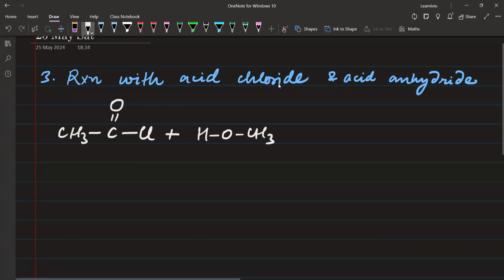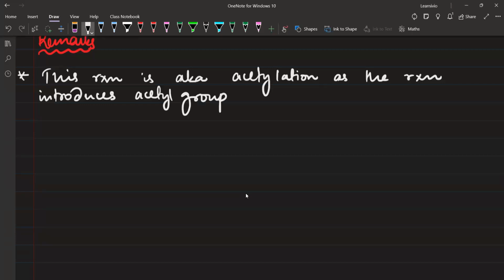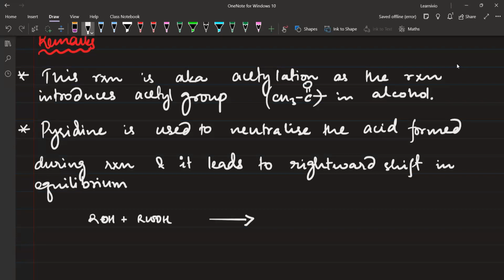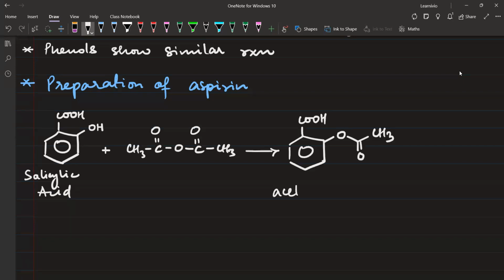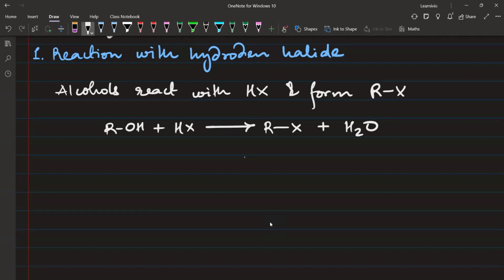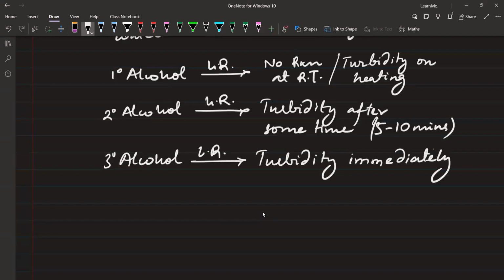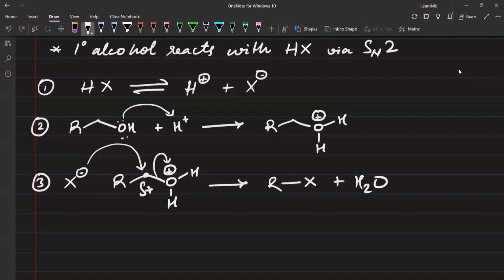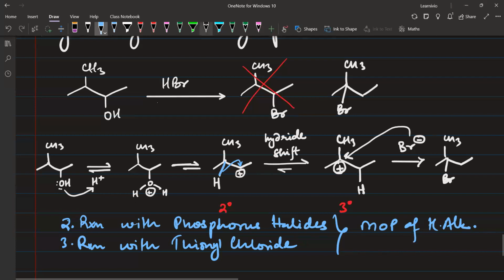Learnivio | Chemistry Lect 12th CBSE C1 25-05-2024